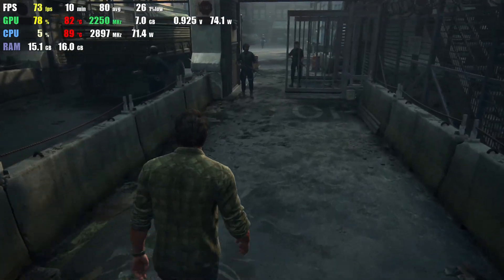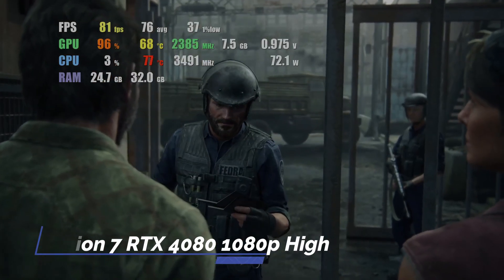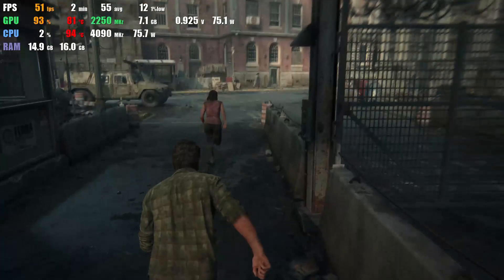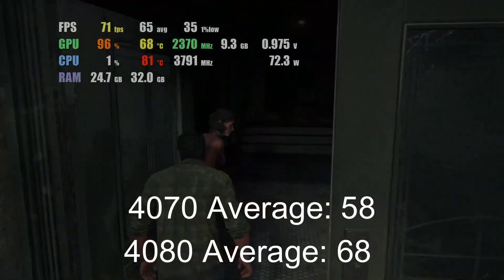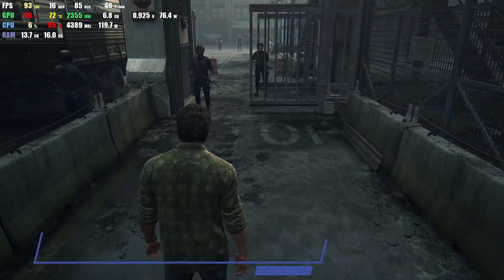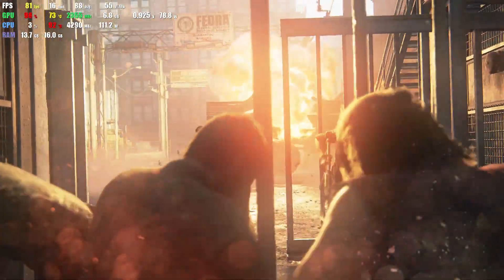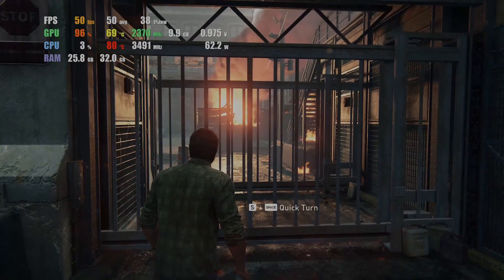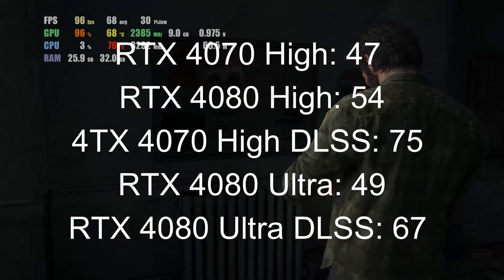RTX4070m and 4080m TLOU benchmarked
Laptop RTX 4070 Acer Helios 16 and RTX 4080 Legion Pro 7
Benchmarked in the Last of Us
Want to get 2-10% Cashback on brands like Acer, Lenovo, Dell and more?

Link to Legion Pro 7
Helios 16

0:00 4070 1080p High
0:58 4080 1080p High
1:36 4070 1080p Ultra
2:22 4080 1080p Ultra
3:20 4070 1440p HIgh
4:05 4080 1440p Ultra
4:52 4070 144p HIgh with DLSS
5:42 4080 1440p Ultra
6:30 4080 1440p Ultra DLSS
6:53 1440p Summary